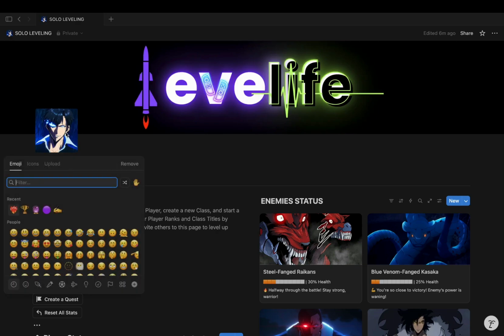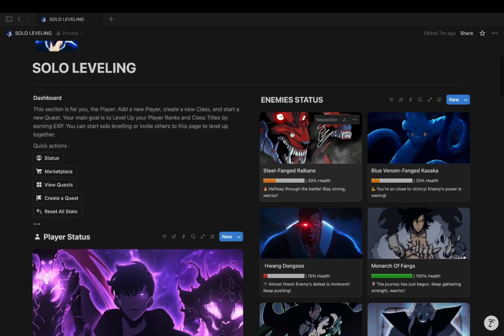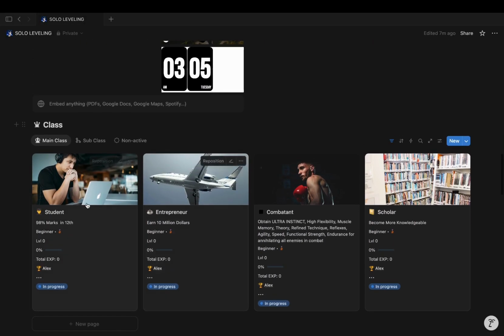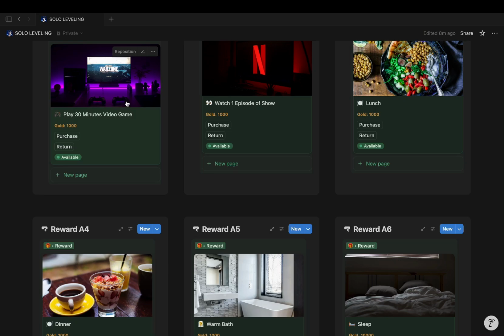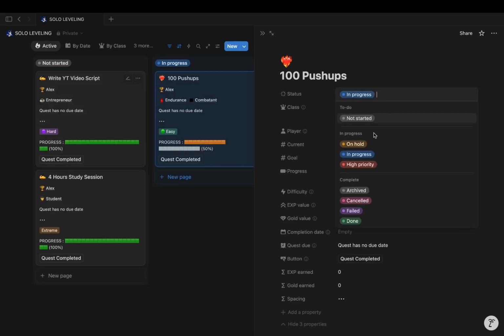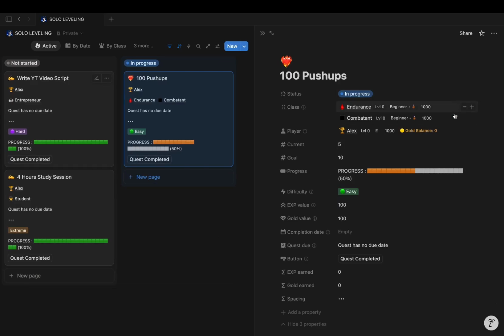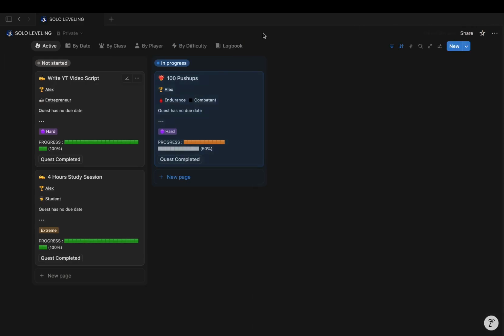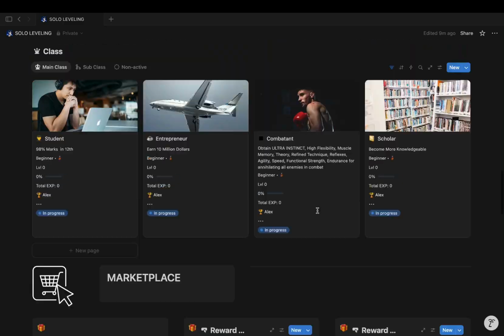A System to Make Hard Work Effortless - Levelife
This is a Real Life Levelling system, makes hard work as effortless as playing a video game.